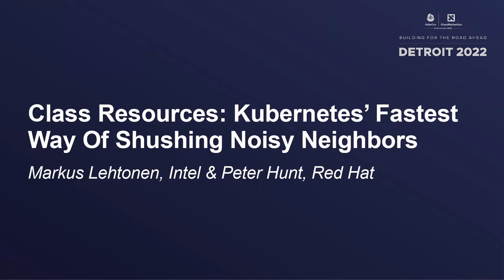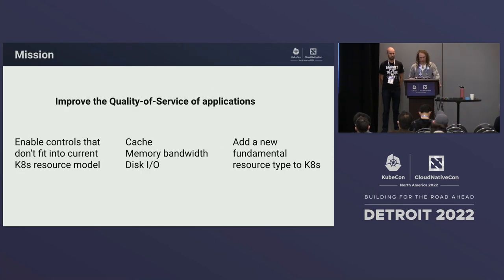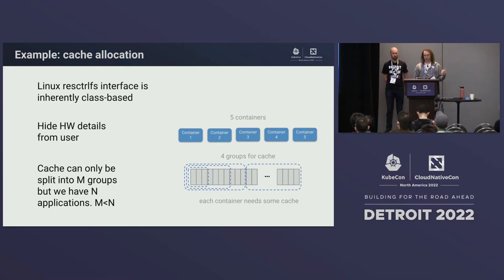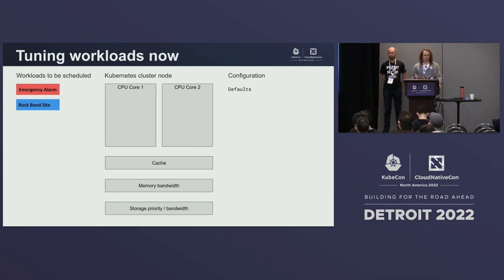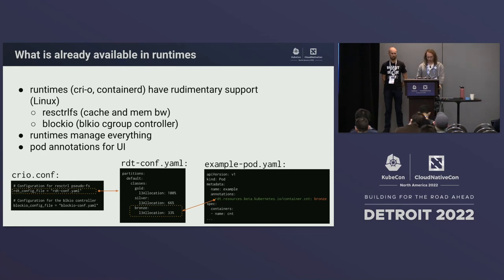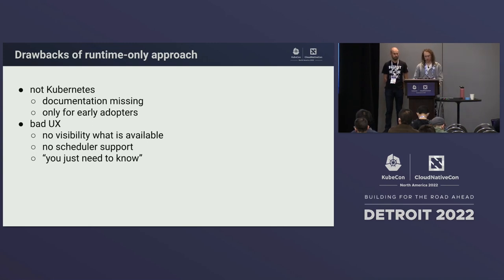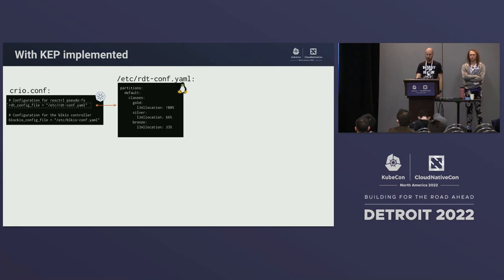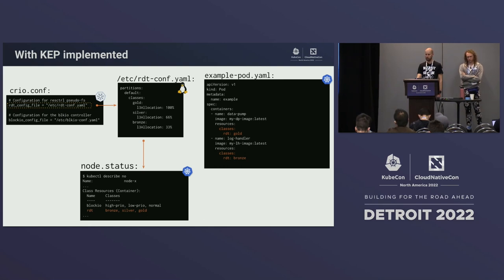Class Resources: Kubernetes’ Fastest Way Of Shushing Noisy Neighbors - Markus Lehtonen & Peter Hunt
Class Resources: Kubernetes’ Fastest Way Of Shushing Noisy Neighbors - Markus Lehtonen, Intel & Peter Hunt, Red Hat

Speakers: Peter Hunt, Markus Lehtonen
Is your application disturbed by noisy neighbors, abusing communal resources that are out of your control? Currently in Kubernetes, there are some resources that workloads are forced to share, such as cache, memory bandwidth and disk I/O. Luckily, there’s an effort to fix this with Class Resources, enabling QoS control of workloads by putting them into different classes and allowing independent control of cache allocation and memory and I/O bandwidth. In this talk, join Markus Lehtonen and Peter Hunt as they present the concept of class resources, the prior work done in the container runtimes, as well as the future of first-class integration. We invite anyone interested in managing their workload QoS to join us, be it cache allocation, memory, or disk I/O bandwidth, or interest in developing support for new types of class resources. People who join will learn that Class Resources is the best way to let your applications run in peace.